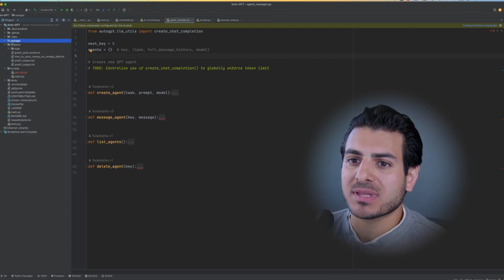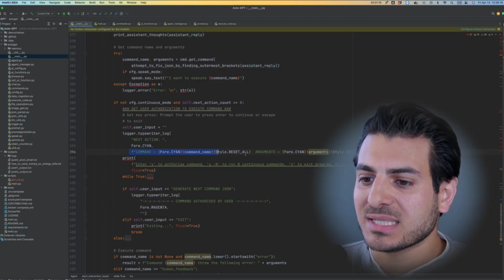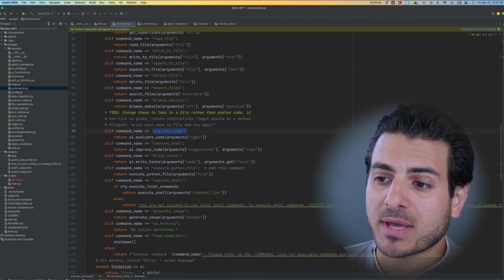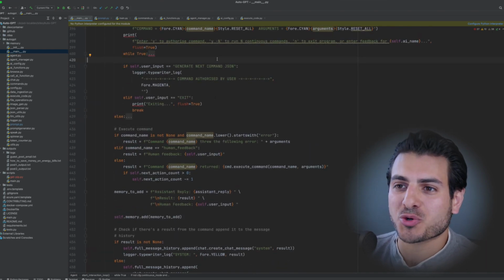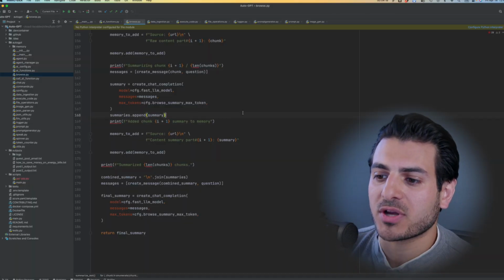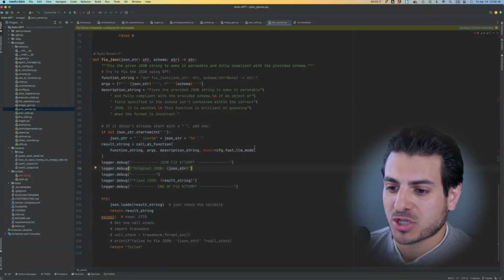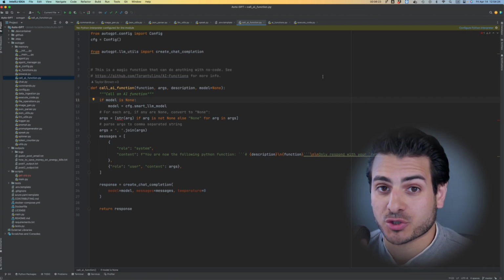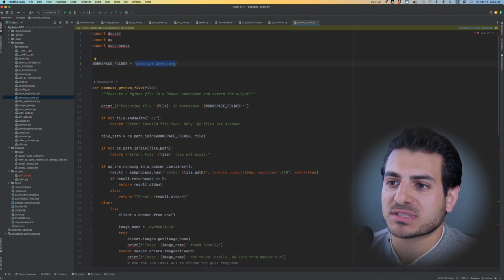Discover the Power of Auto-GPT: Autonomous GPT-4 explained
The experimental Auto-GPT application showcases the exceptional capabilities of the GPT-4 language model and is accessible as an open-source project.

Powered by GPT-4, this program can autonomously create and manage businesses, leading to a significant increase in net worth.

As a trailblazing instance of GPT-4 functioning independently, Auto-GPT is forging new frontiers in the AI domain and expanding the boundaries of what can be accomplished.

🚀 Features

🌐 Internet access for searches and information gathering
💾 Long-Term and Short-Term memory management
🧠 GPT-4 instances for text generation
🔗 Access to popular websites and platforms
🗃️ File storage and summarization with GPT-3.5